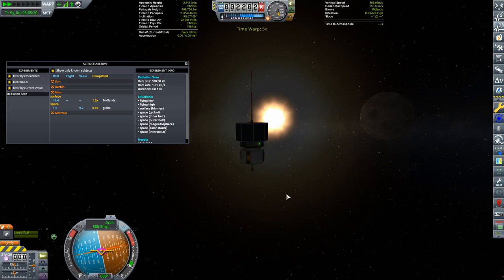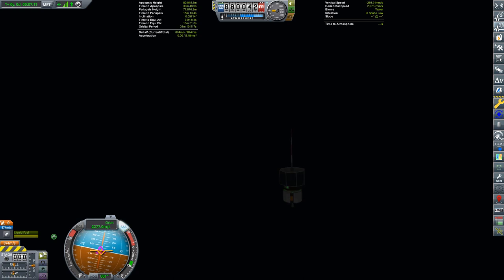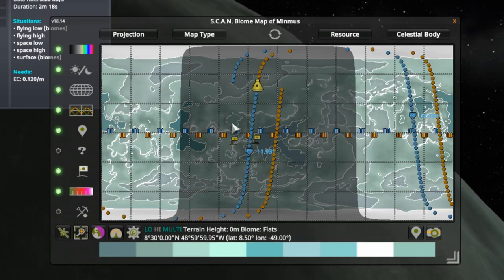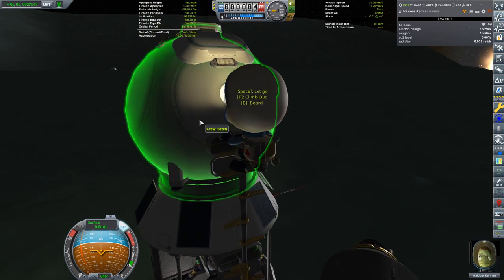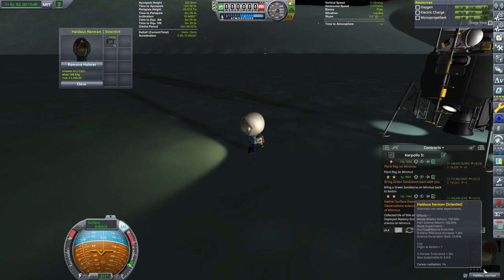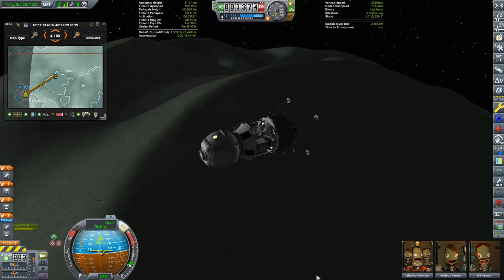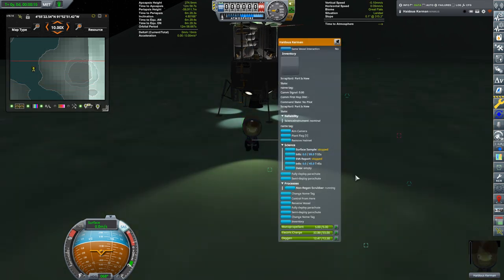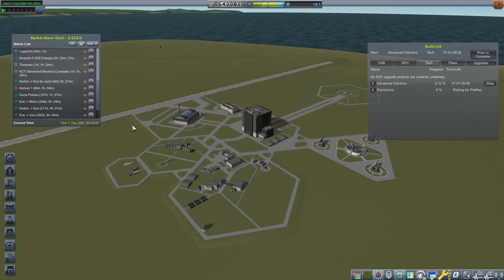For Science! - KSP: Expedition Eve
Ep. 2x18: Jeb, Bill & Haidous attempt to mine all the science they can out of Minmus' surface.

0:00 - Intro & Launch of Munar 4
8:42 - The Kerpollo 5 Scouts out a Landing Spot with SCANsat
14:04 - Kerpollo 5 Lands in Minmus' Flats
16:57 - Haidous Sets Off Looking for Green Sandstone
20:38 - Setting Up Deployable Science Equipment
26:00 - Hopping to the Highlands, Slopes & Great Flats
34:35 - Setting Course Back Home

Full List of Mods:
► Aviation Lights
► Chatterer
► Crew R&R
► Community Tech Tree
► Contract Configurator
  ► SCANsat
  ► SETI
  ► Kerbal Academy
  ► Tourism Plus
► Contracts Window+
► Decoupler Shroud
► EVA Parachute
► Kerbalism
► kOS
► KRASH
► Future Solar
► Persistent Rotation
► RCS Build Aid
► Restock
► Restock+
► SCANsat
► Scrapyard
► SMART Parts
► Stage Recovery
► Texture Replacer
► Trajectories
► Unkerballed Start
► Waypoint Manager